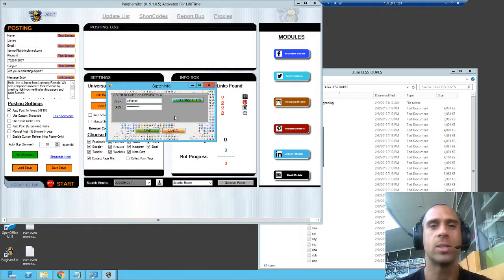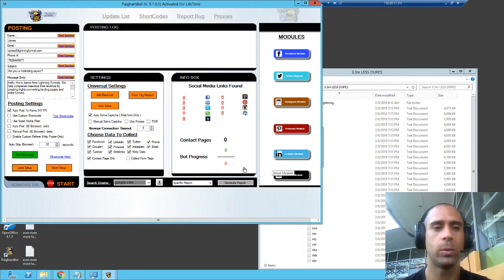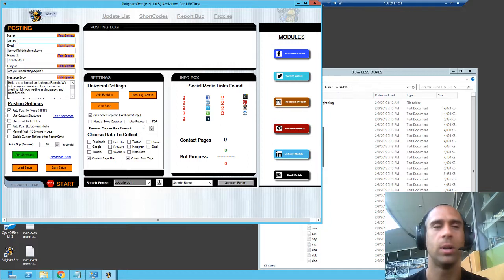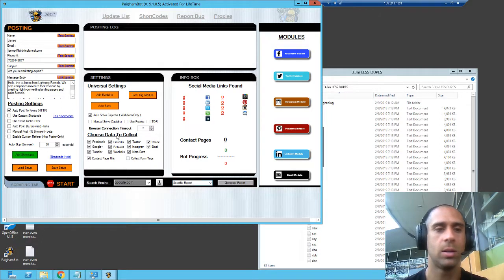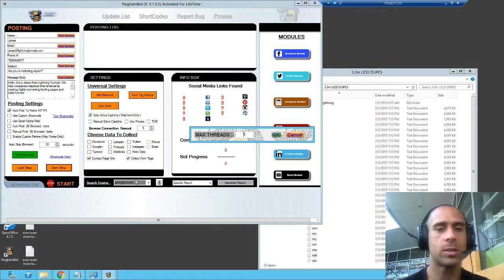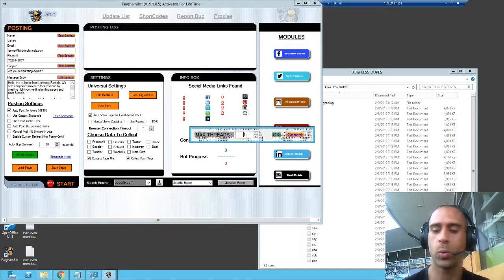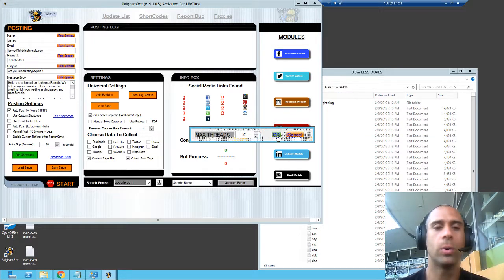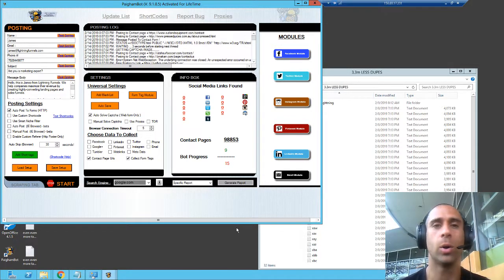Paigham Bot Basics: How To Use The Posting Tool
Watch this video to learn about Paigham Bot, a contact form submitter 🅿️ Get Paigham Bot

Paigham Bot is hands down the best contact form submitter I've ever used. 100x better than ScrapeBox for data harvesting. I'll make a Paigham Bot review later, but for now just know that if you're looking for a data mining application for your lead generation needs, this is by far the best.

When it comes to contact form marketing, there are a few important things to consider. First, you need to know how to use the marketing tool to generate leads. Second, you're going to want to get one that allows you to use it for scraping search engines. Third, you'll want a community of people that can give you email marketing tips as well.

ScrapeBox doesn't do that. Contact Form Annihilator doesn't do that.

Only Paigham Bot.